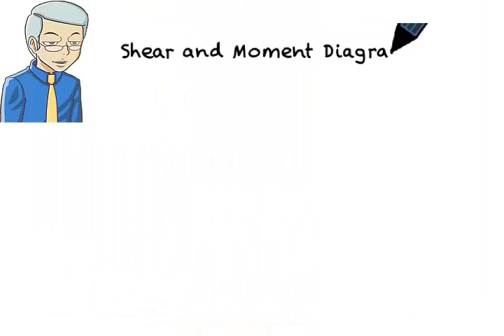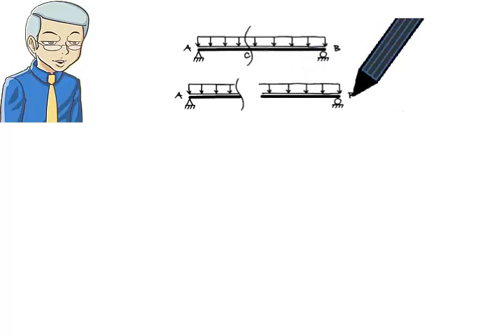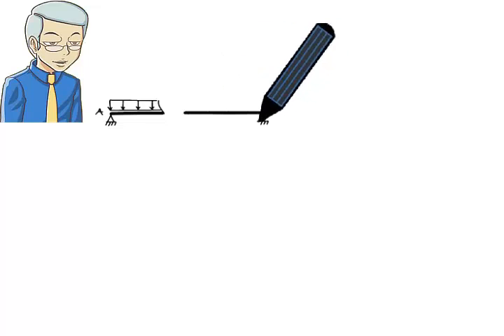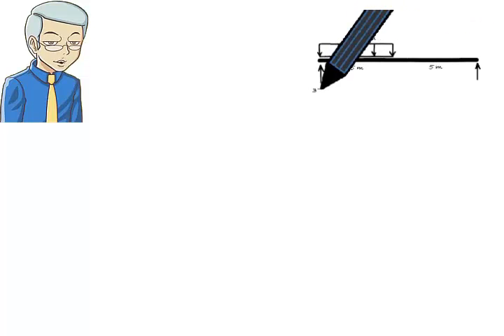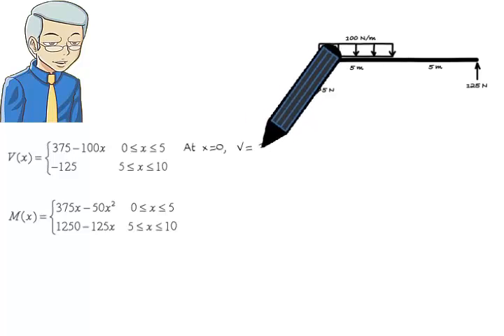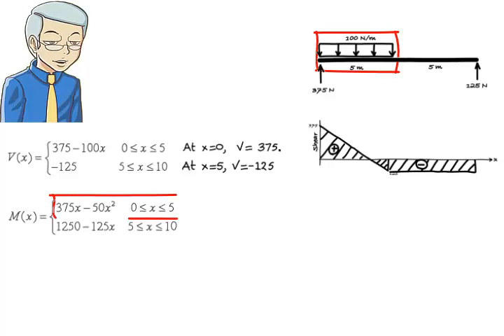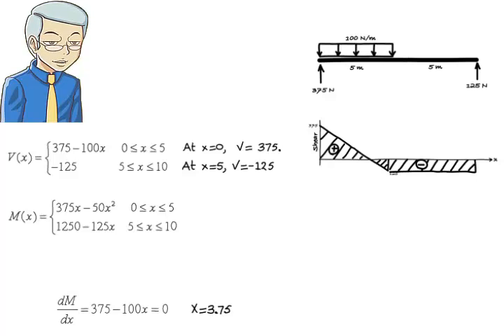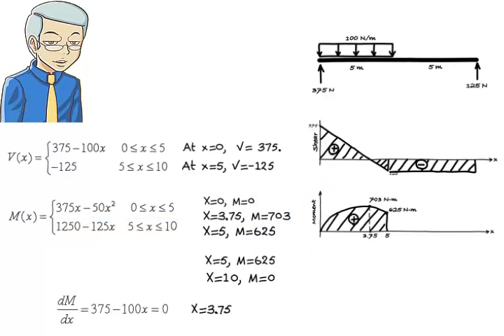SA08: Constructing Shear & Moment Diagrams using S/M Equations